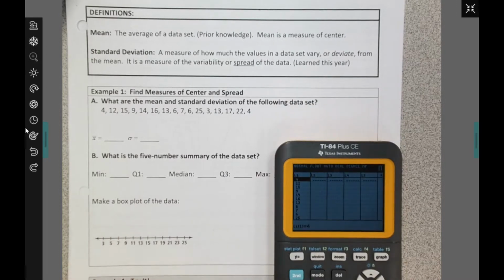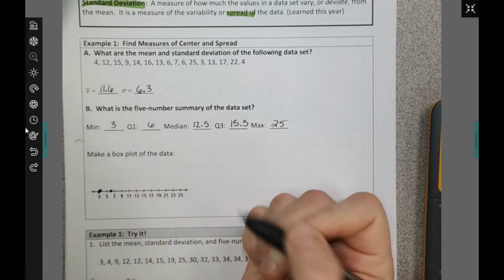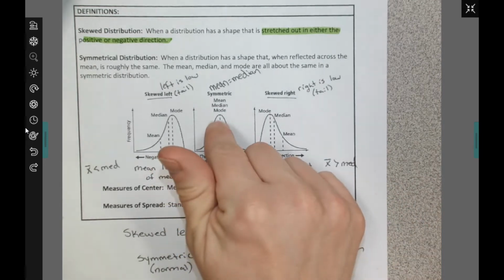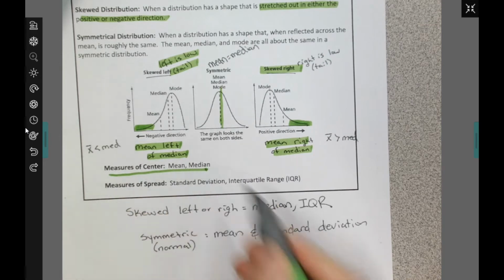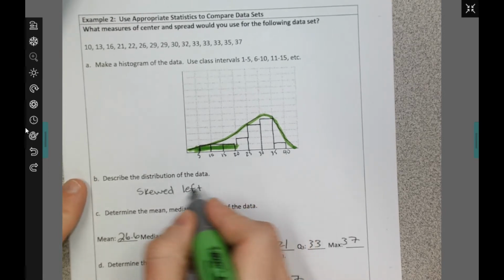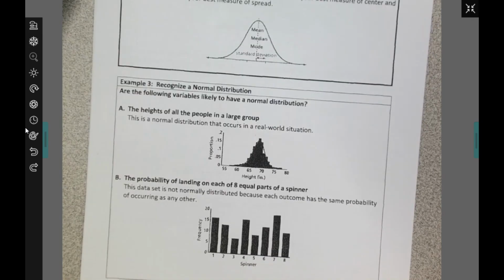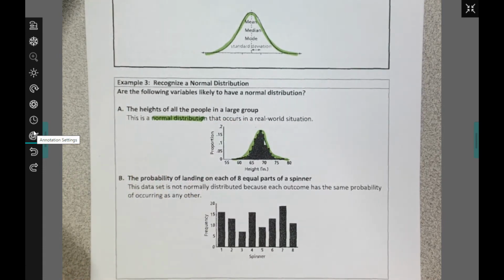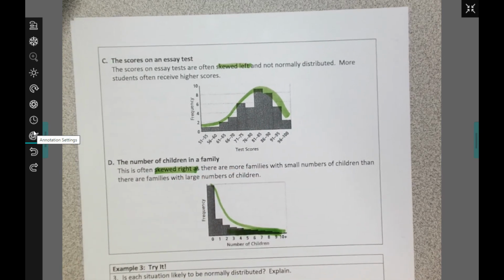11-3 Part 2 (Algebra 2)